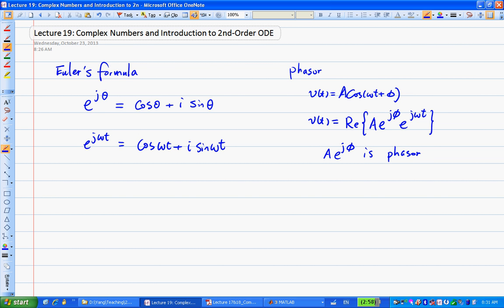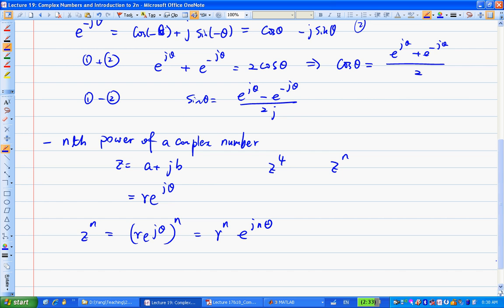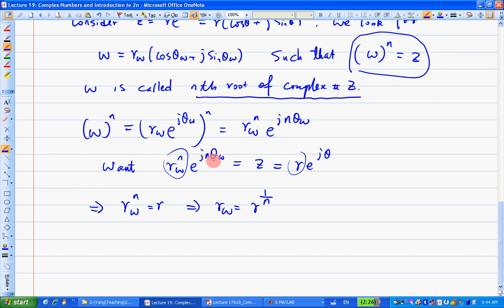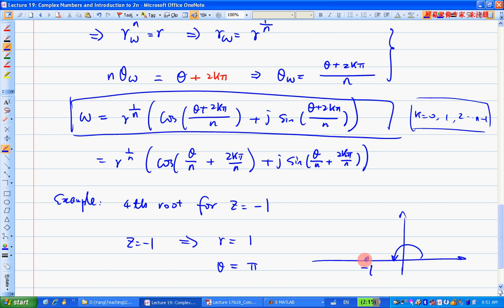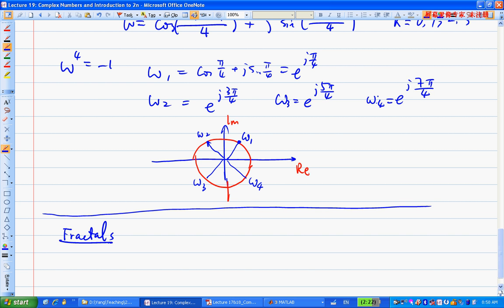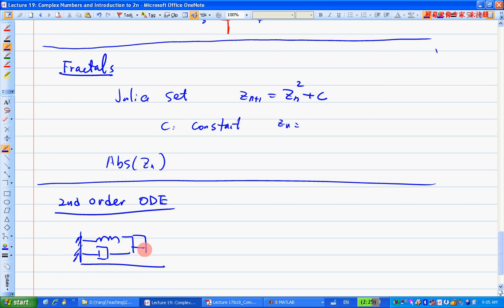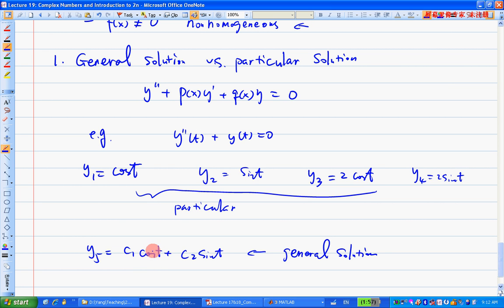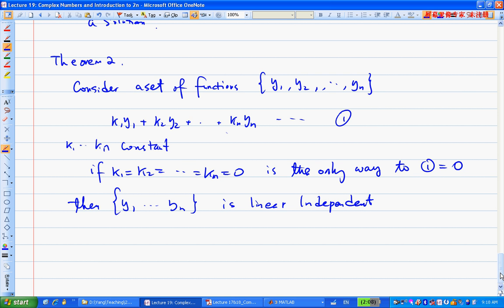APSC246 Lecture19 nth roots of a complex number and Introduction to 2nd-order ODE